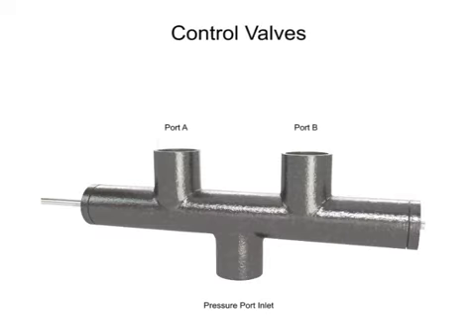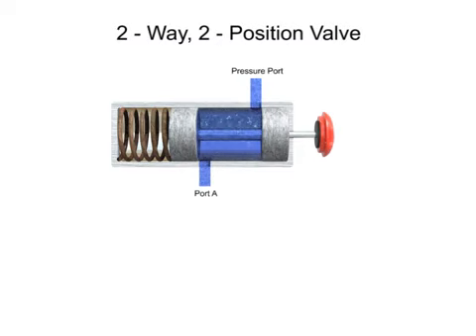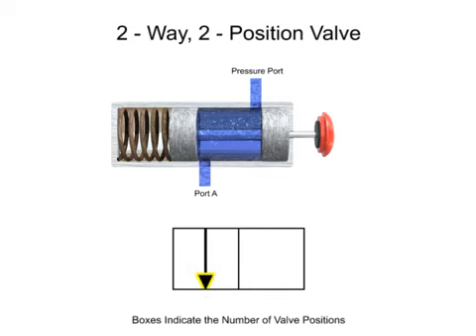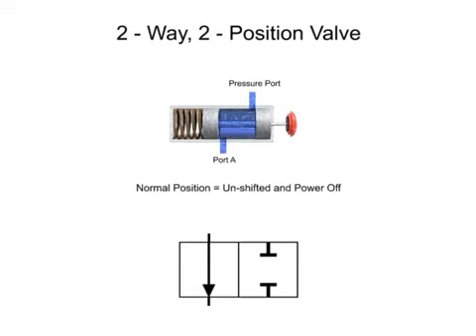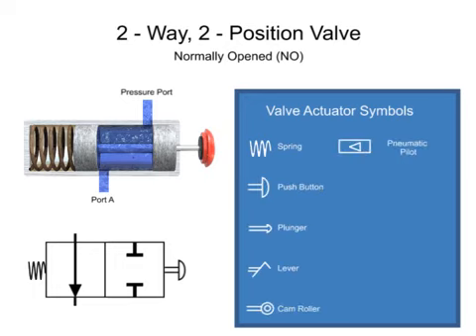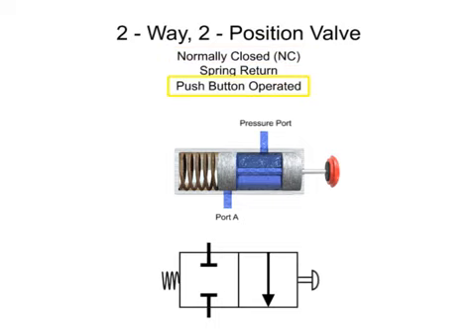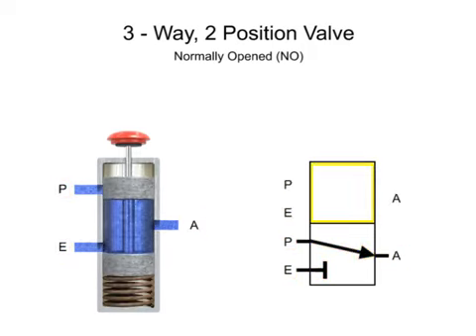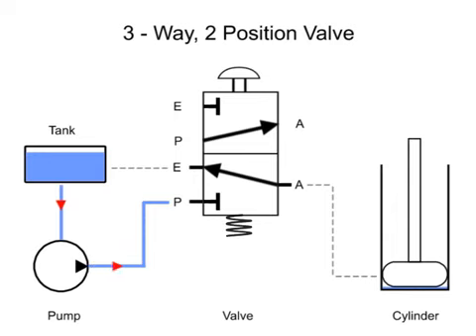Directional Control Valves Fluid Flow and Positions